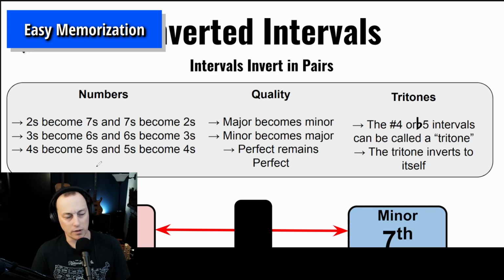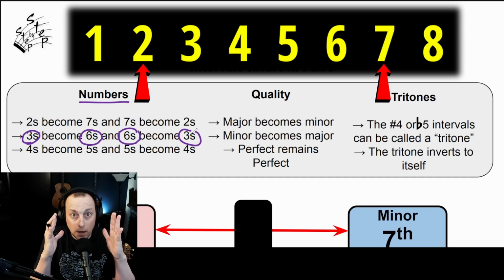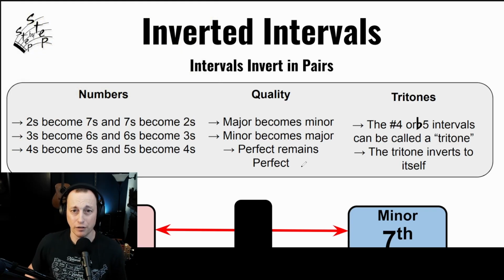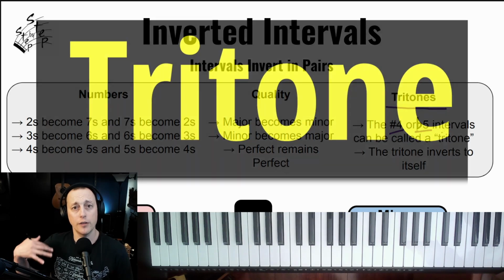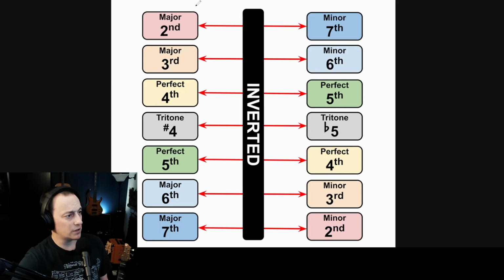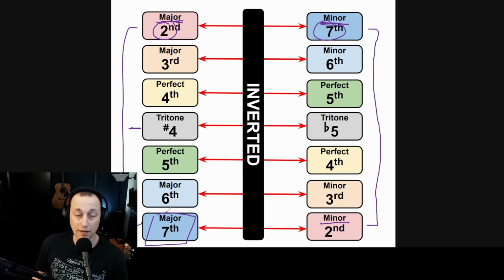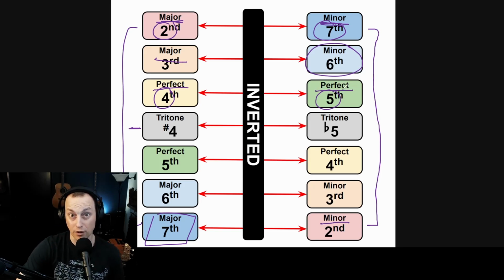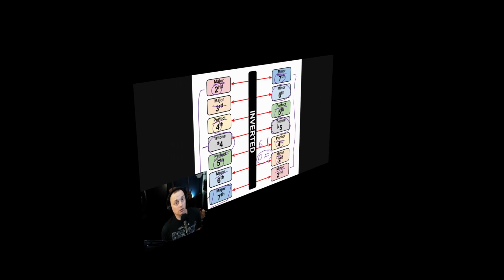Inverted Intervals | Understanding Inversions and Inverted Patterns | Intervals Part 6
Confused about inversions? I can cure that! It means to turn something upside down. How does that apply in music? When you have 2 notes a certain distance apart and you raise the lower one by an octave, your note names haven’t changed, but your distance between them has! This is what we mean by an inversion. In this lesson I explain what an inversion is, give you two ways to think about them, and show you the key to memorizing all of your inversion quickly and easily…right now!

🎧LESSON INDEX

0:00 Lesson Intro
0:26 The Concept of Inversions
2:41 Which One is 1?
4:24 Easy Memorization

💡 LESSON TOPICS

♪ To invert a pair of notes you raise the bottom one up by an octave (or lower the top one down by an octave). The note names are still the same but the interval between them has changed. The original interval - the distance between the notes - is said to have been “inverted.”
♪ Another way to think about inverting 2 notes is to call the upper note number 1
♪ Intervals invert in pairs with predictable rules
♪ Numbered pairs are 2 and 7, 3 and 6, 4 and 5
♪ When an interval is inverted: Major turns into minor, minor turns into major, and perfect remains perfect
♪ The “tritone” is the same as the #4 or flat 5. Each inverts into the other one, but is still called a tritone.

Intervals Series
🔴 PLAYLIST: Intervals in Music (Lesson Series) (12:08)

📝DOCUMENTS